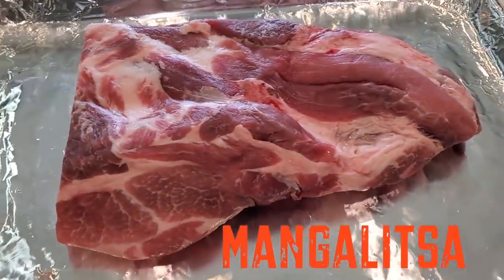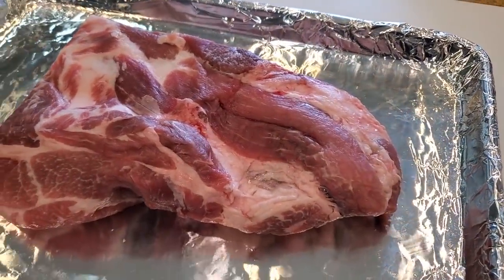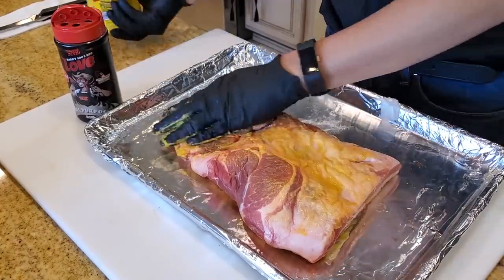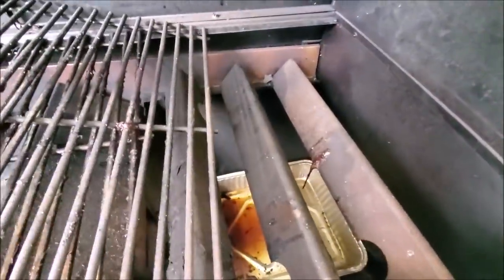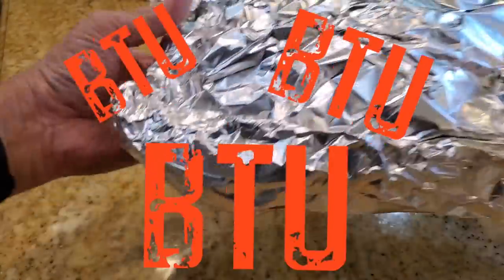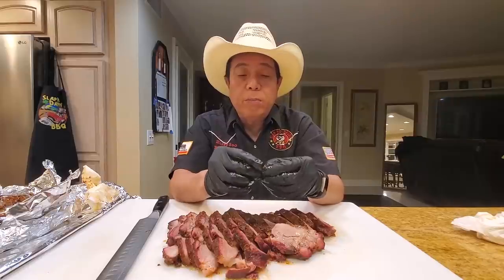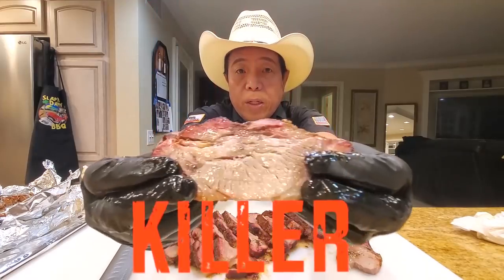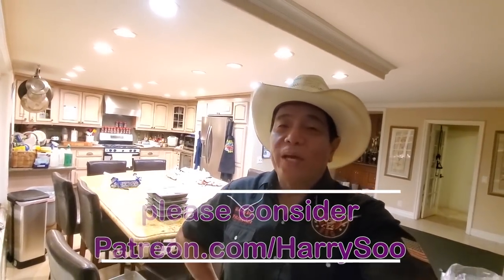Mangalitsa Pork Brisket | Heritage Kobe Beef of Pork | BBQ Champion Harry Soo SlapYoDaddyBBQ.com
Ever tasted the Kobe Beef of pork with exceptionally juicy tender marbled meat? Chefs rave about this meat as the flavor is unbeatable. Click “SHOW MORE” for links and info.  Love outdoor grilling? Want to master BBQ so you can spread BBQ love? You've come to the right place. I've been cooking and teaching with live fire over 10 years as a competition BBQ cook.  You may have also seen me on Chopped Grill Masters, Cutthroat Kitchen, Smoked, and BBQ Pitmasters.

– NEW HERE? –